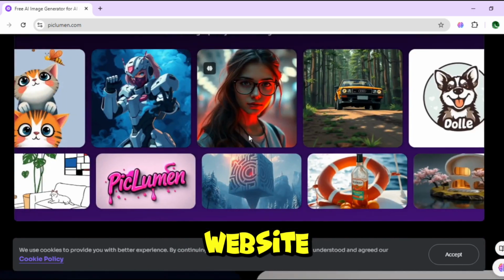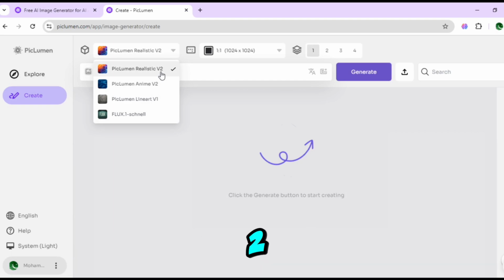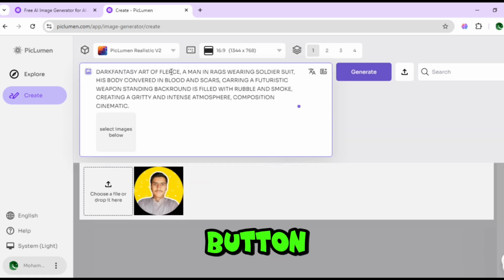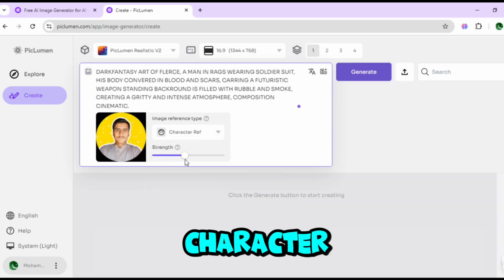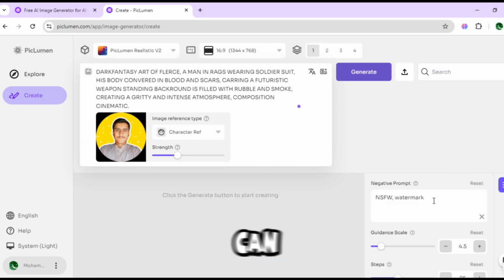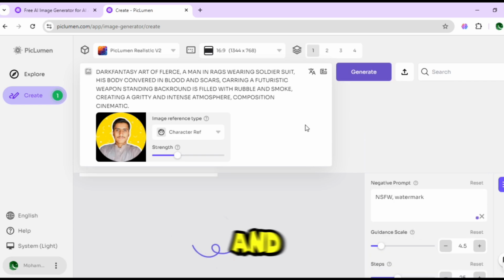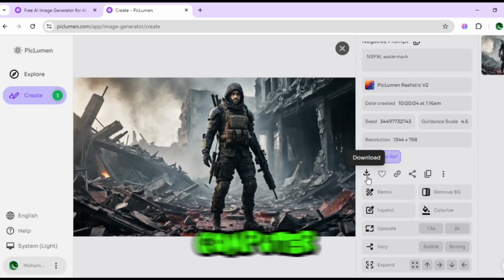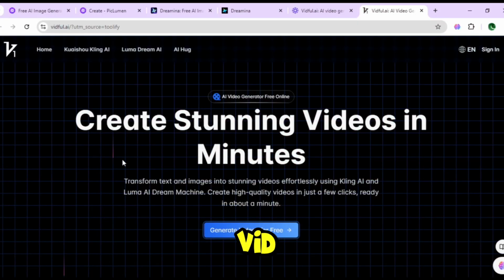Turn Any Photo into a Realistic AI Movie Star in Seconds!"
The Fastest Way to Turn Your Photos into AI Movie Stars!

In this quick 3-minute tutorial, you'll learn how to use AI tools to create consistent characters for your AI movie project. This guide walks you through the steps to turn photos into AI-generated movie stars.

Step 1: Create Your AI Character

- First, use Piclumen AI. Visit their website (link in the video description) and click "Generate for Free."
- Choose the AI model, like the "Piclumen Realistic Version 2," set your aspect ratio, and choose how many images to generate.
- Upload a reference photo of your character, add character details, and adjust settings as needed.
- After clicking "Generate," you'll get your AI image. If needed, you can enhance the image by upscaling it or expanding it.
- For more advanced character creation, check out CapCut's Dreamina AI tool (also featured on my channel).

Step 2: Turn Your AI Image into a Video

- Select "From Image" on the dashboard, upload your AI-generated character, and describe the video motion you'd like.
- Hit "Generate" to create your AI video. Once done, you can download it by clicking the options button.
- Explore more AI video tutorials on my channel for extra tips!

Step 3: Upscale Your AI Video
- To enhance your video's quality, use a free video upscaling tool.

Got questions or want more AI filmmaking tips? Drop them in the comments!